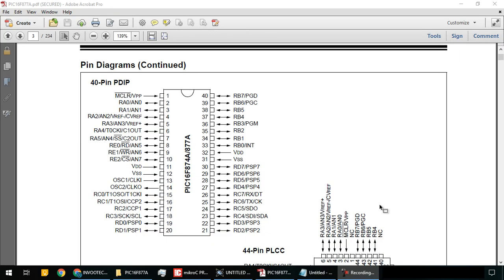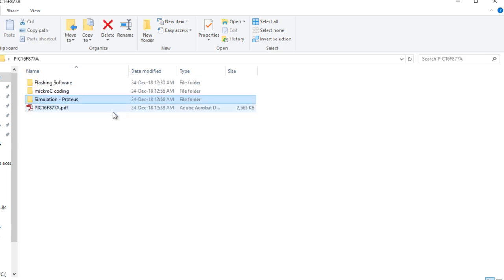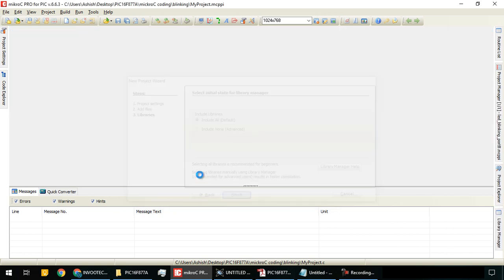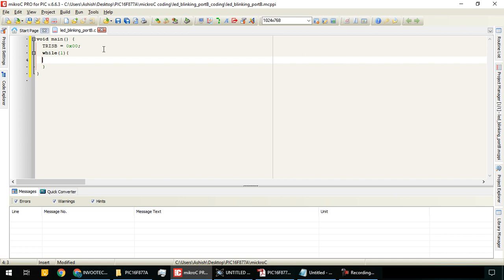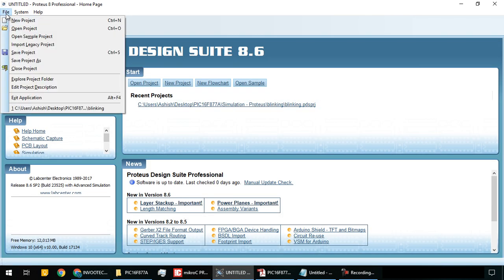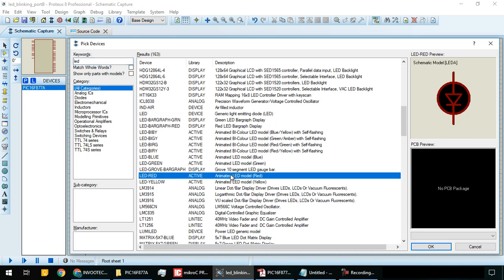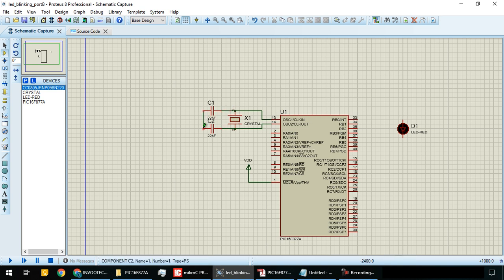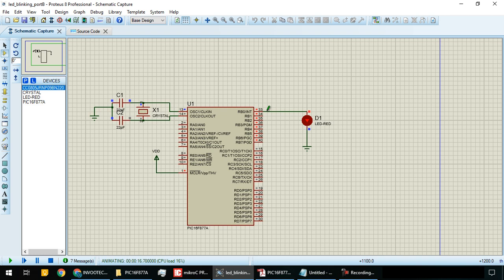1. LED BLINKING USING PIC16F877A (Coding - MikroC and Simulation - Proteus)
This series is for PIC Microcontroller where you can learn the microcontroller PIC16F877A coding.
In this video you will learn how to blink the led on port B.
Coding software used is MikroC and Simulation Software is Proteus.

You can ask any quer related to it and you can find the code on this

Tutorials on softwares like Matlab, C/C++, Android, PCB designing software (Eagle CAD and ExpressPCB), Pvsyst.

Get to learn different technologies like IOT, Solar Energy, Autobots,etc in one place.

School and College level projects are also assisted!!